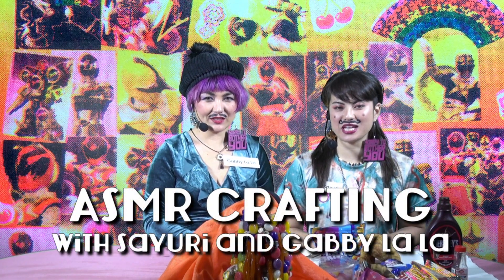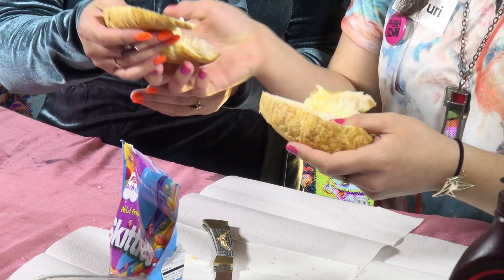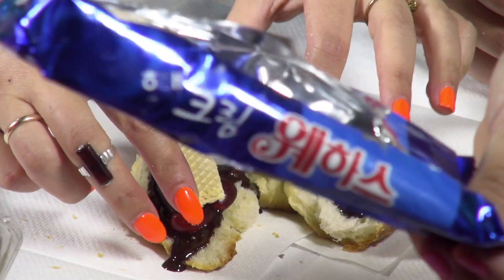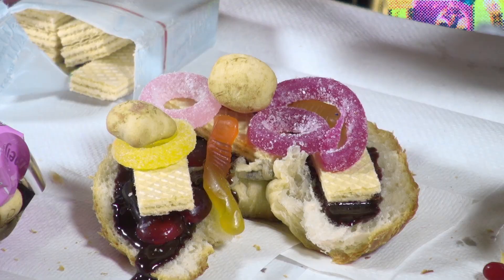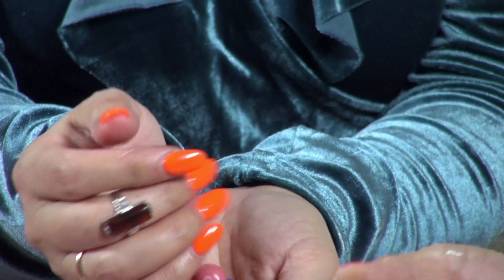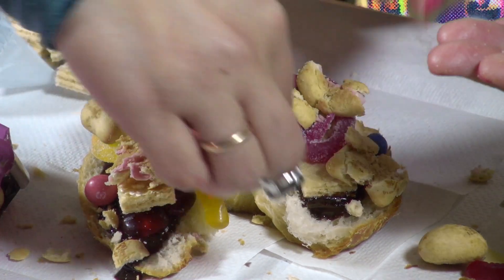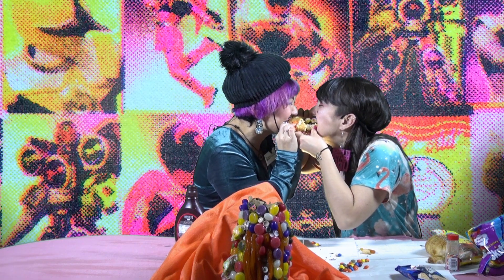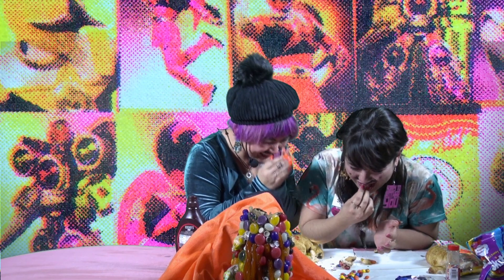SPLIFF Film Fest Funniest Video 2019 - Candy Sandwich - ASMR Crafting with Sayuri and Gabby La La -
HEADPHONES RECOMMENDED! (excellent music and ASMR whispers)

Welcome to episode #18 of ASMR Crafting with Sayuri and Gabby La La, CANDY SANDWICH. This short film won FUNNIEST at the SPLIFF Film Fest 2019. In this episode, Sayuri and Gabby show you how to make a healthy and delicious sandwich!

Thank you everyone who has been following our creative ASMR whisper journey and we plan on bringing more funny videos like this more regularly!

We hope you will be inspired to with with your friends or even make a candy sandwich with your friends. Crafting with your friends is a lovely way to feel a connection with those you love and get to know people.

Please comment and share. WE LOVE YOU!

VIDEO PRODUCTION

Producer/Camera ... Pat Saindon
Producer/Camera ... Josh Jacobsen

Shot at Petaluma Community Access Studio

Tools:
-Bread knife

Materials:
- Croissant
- Chocolate sauce
- Assorted candies like Skittles, gummy worms, vanilla wafers, cookies, and rainbow sprinkles